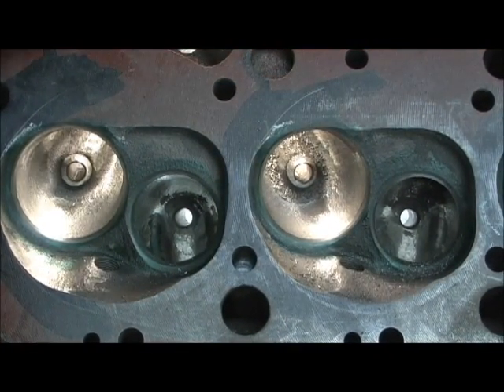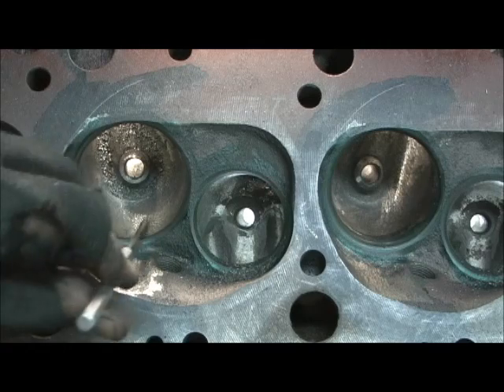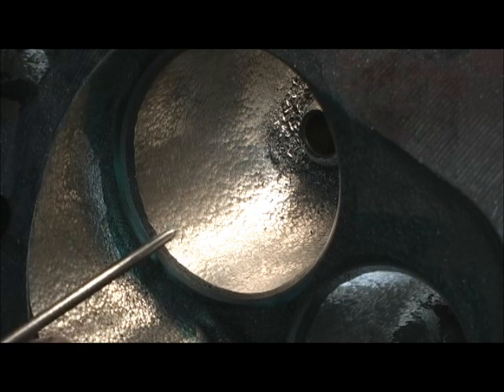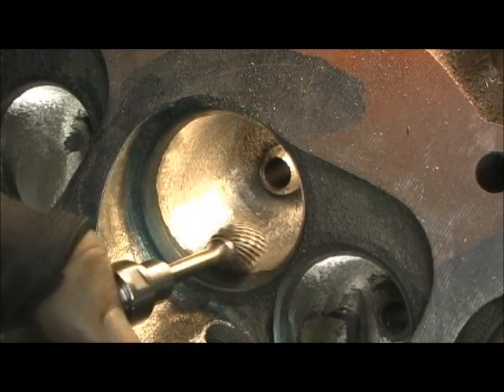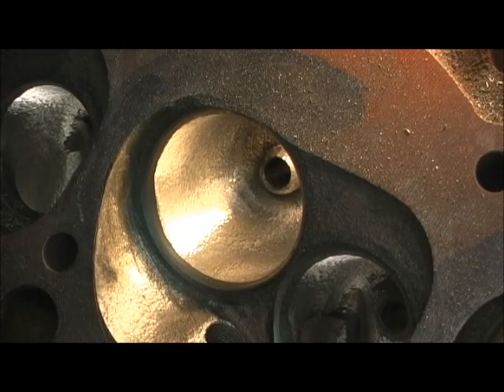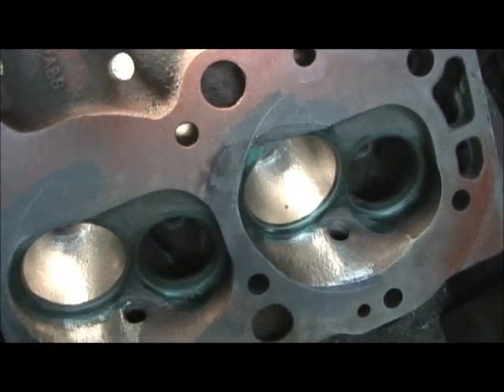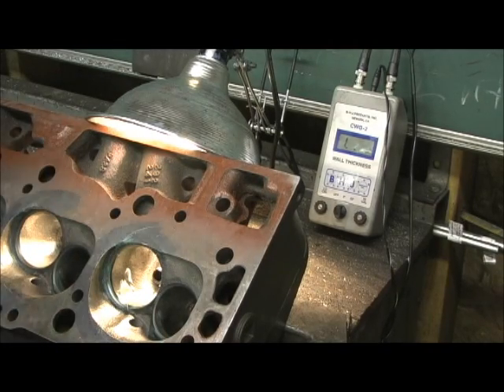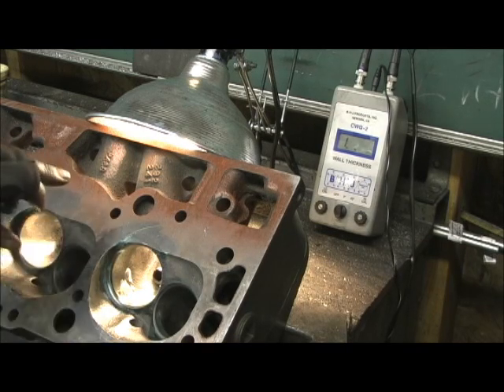BBC 241 Casting Part 8 2 Sonic Checking Bowls after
After port blending with the math plot, I use a sonic Checker after getting the hell scared out of me when a port had a "porosity hole" break away (bubble) that lead to another layer of metal. This what a sonic check cannot detect. Look at how I made the "hook" port balance out to the "Straight port". How even could I get the two to be? The end of this is near, in a couple of more videos, and this time we get to see the heads on the intended engine, go in the car, and make a pass or two and get customer feedback on his Headbytes experience.